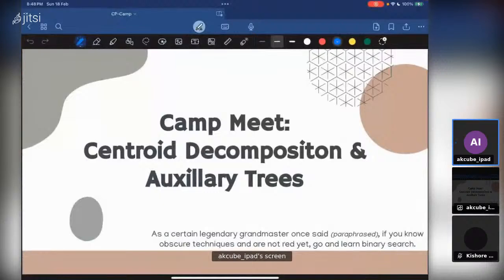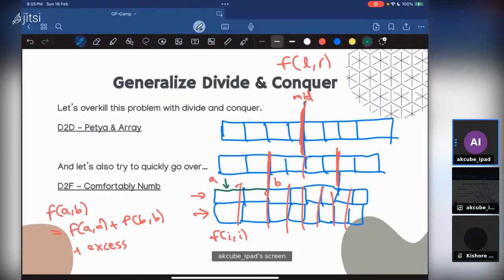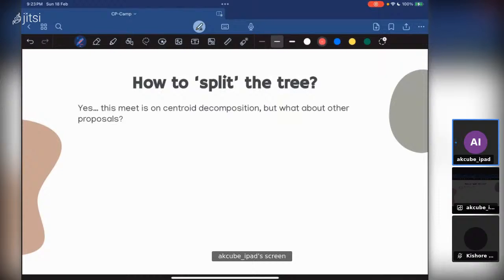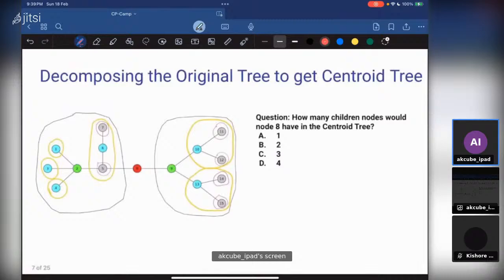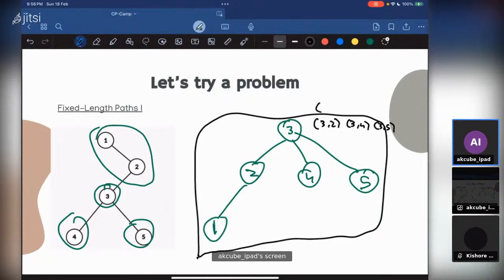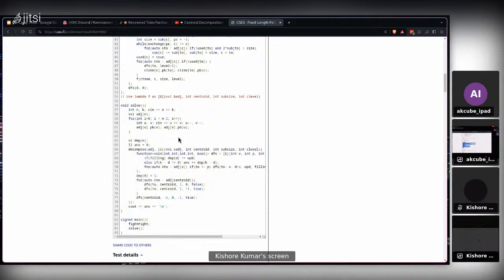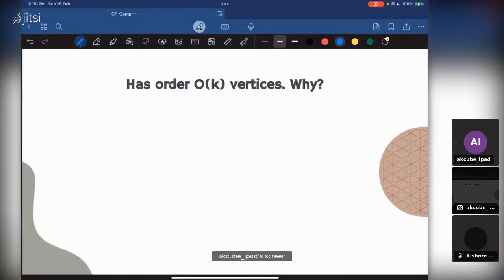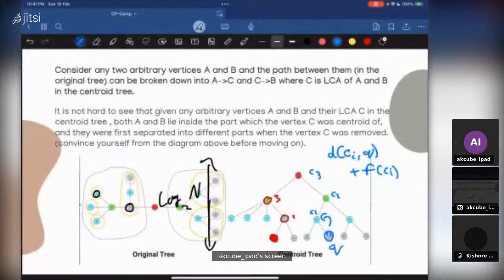Centroid Decomposition, Auxillary Trees - Kishore Kumar | Inter-College Competitive Programming Camp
Online stream of the offline Centroid Decomp + Aux Tree meet taken in SH1 at IIIT-H.

Speaker: Kishore Kumar (akcube)
Credits: Tanuj Khattar, Radoslav Dimitrov